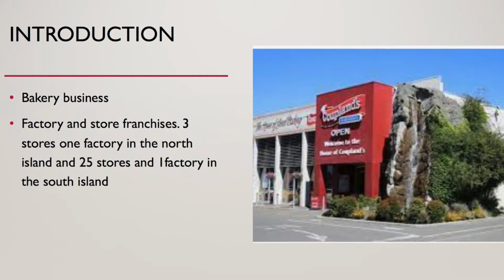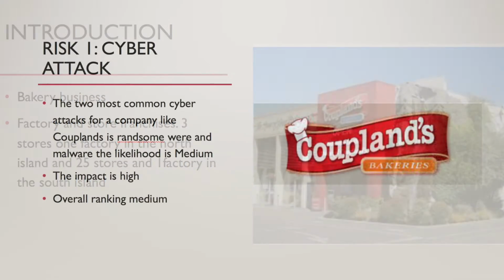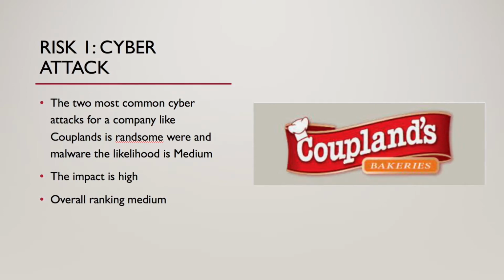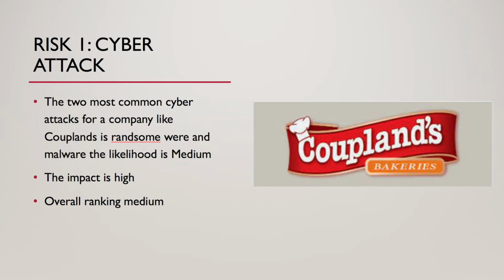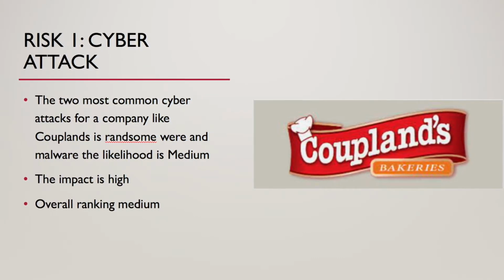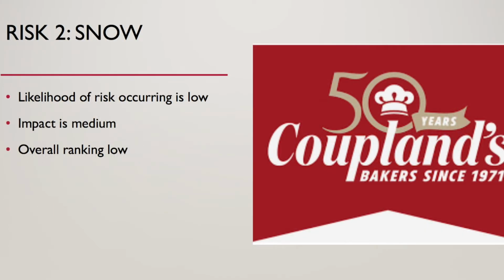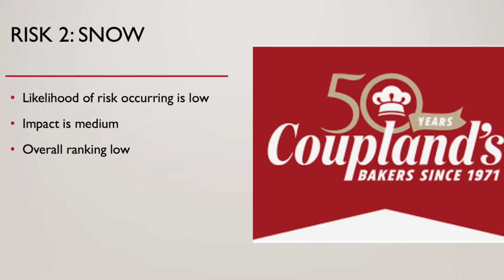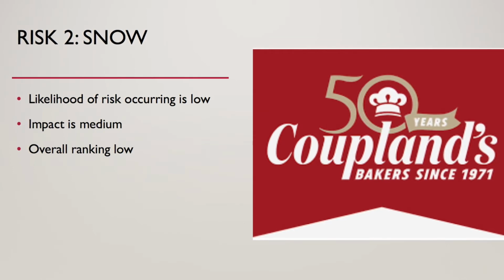NZDB502 Assessment 3 Ryan Kelly